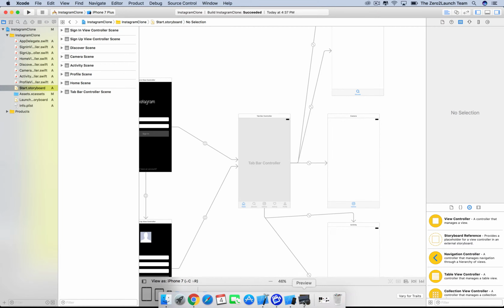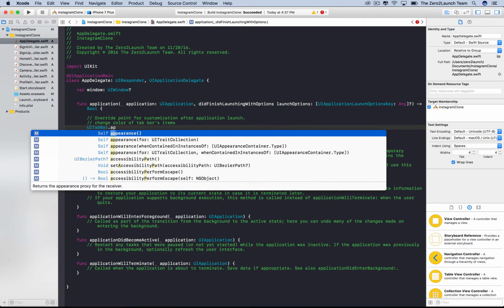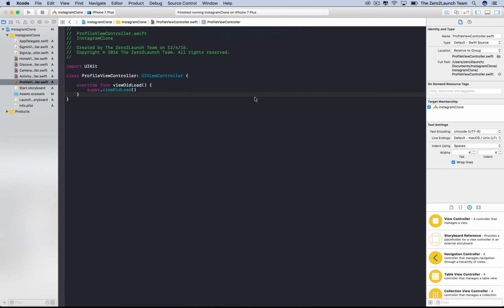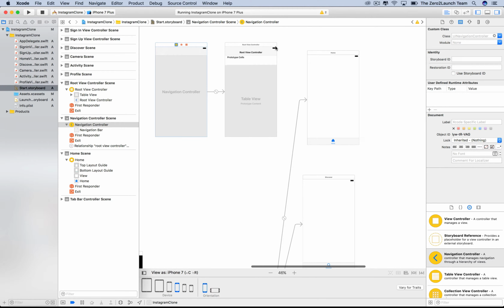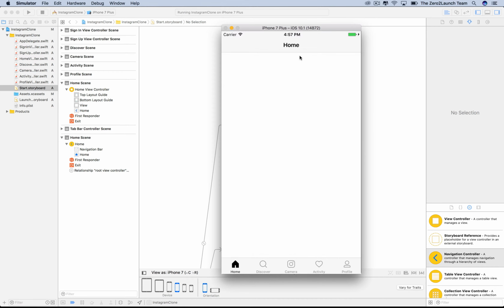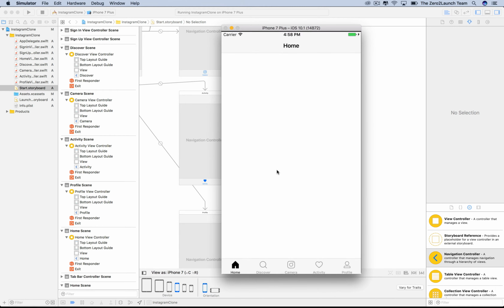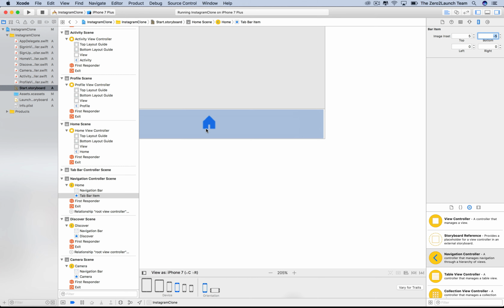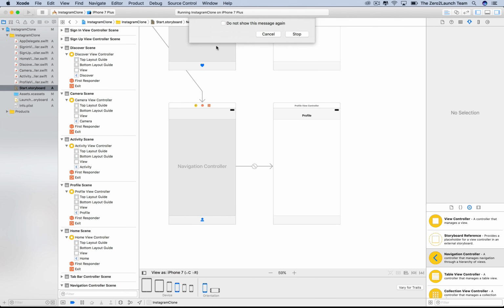Swift 3 & Firebase 4 & 3 - How to Build Smooth Instagram Navigation - Ep 6 (Build Instagram)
Learn in FULL NOW this biggest and best crafted iOS social network course & tutorial on the internet

CURRICULUM (99 lectures):

- Swift 3 and Firebase 3, Updated to Firebase 4
- Beautiful UI.
- Email Log In and Sign Up with Robust Error Checking.
- Share Photo and Video Posts on UI and Firebase.
- Retrieve and Show Posts Fast and Scalable.
- Comment. Show and Hide Keyboard. Design Scalable Database.
- Like Post The Scalable Way: Thousands of Users Can Like A Post at
  The Same Time.
- Design Profile and Display User Information.
- Follow, Unfollow and All That.
- Like and Follow: The Model-View-Controller Approach.
- News Feed Revisited: Show Your Posts and Those by Followed
  Users.
- Everything You Need to Know about Visiting A User Profile.
- User Setting.
- View Post Details When Tapping a Post.
- Display Photos Based on Their Sizes Using Dynamic Heights.
- Filter Photos.
- Hashtags and User Mentioning.
- Show Timestamps for Posts.
- Notifications.
- Walkthrough.

  (ADVANCED)
- News Feed Revisited: Don't Load Millions of Post at Once. Load
  Some Posts First; Load More If Needed.
- Order Posts on Feed Based on Anything You Want: Time, Trending,
  and All That.
- Build A Beautiful Custom Camera.